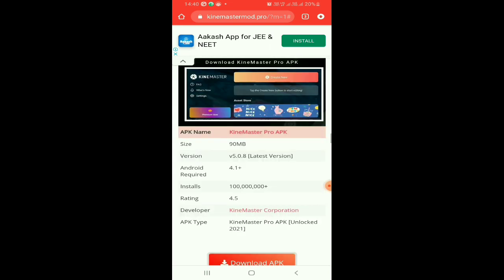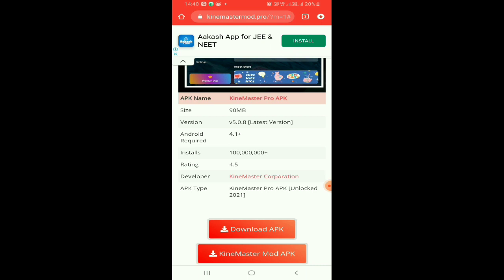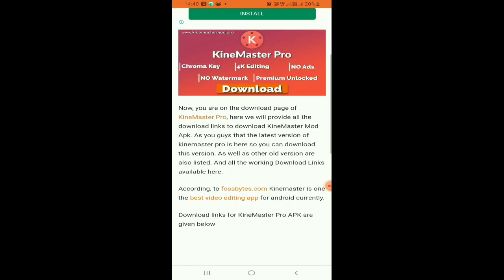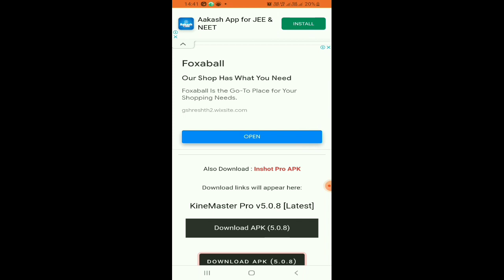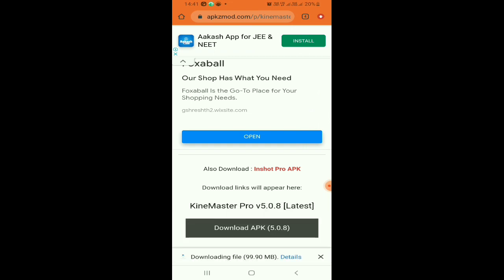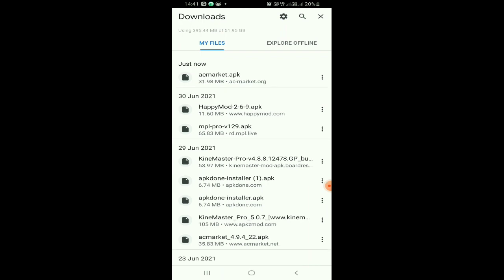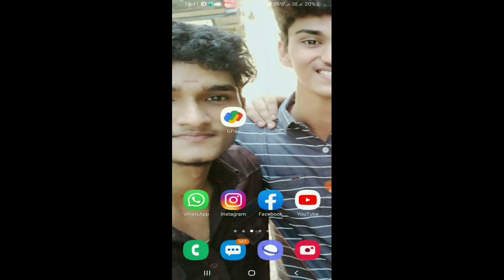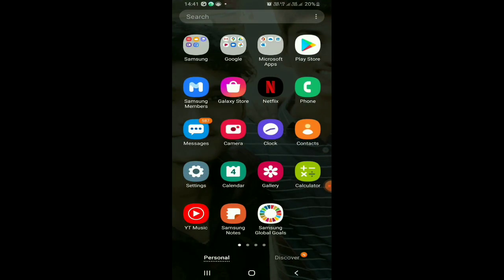How To Download kineMaster Without Watermarks